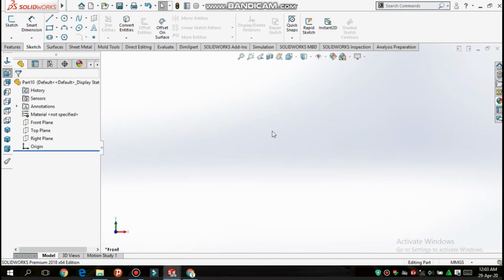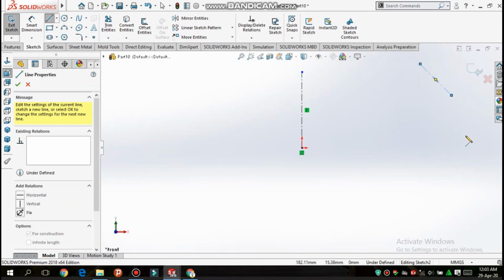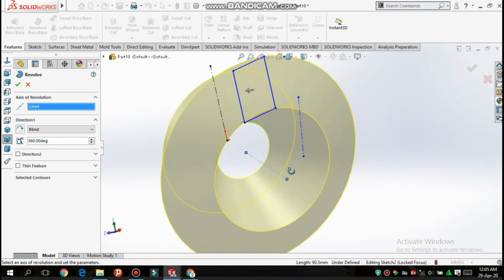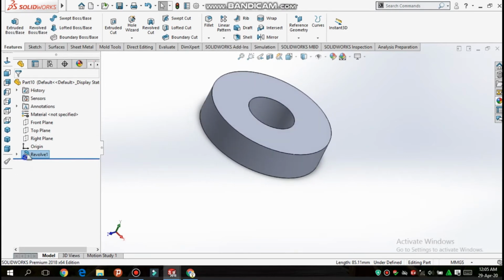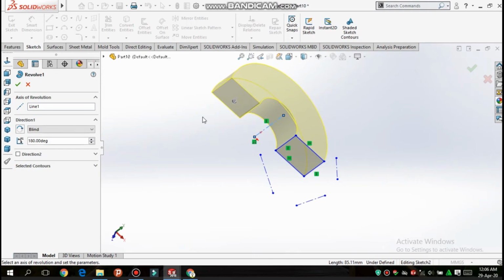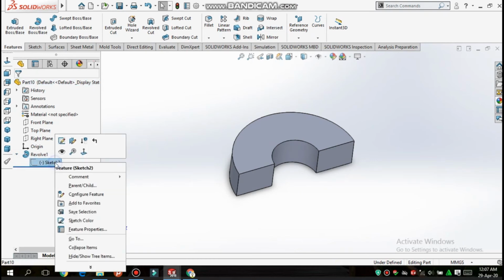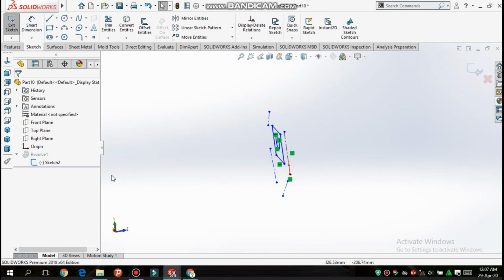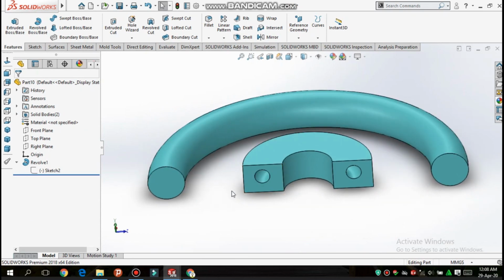HOW TO USE THE REVOLVED BOSS BASE COMMAND|| TUTORIAL#5|| [RBBC]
In this video i show the simplest
way to use the revolved boss base
command
And i also give the explanation about the
features of revolved boss base command

Hope that you would like it